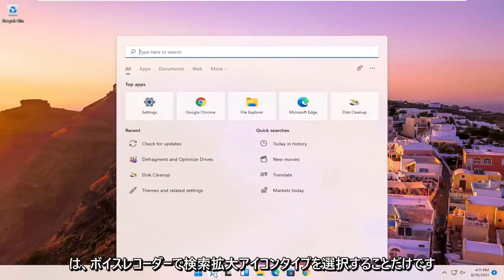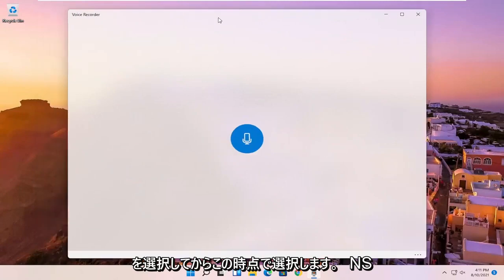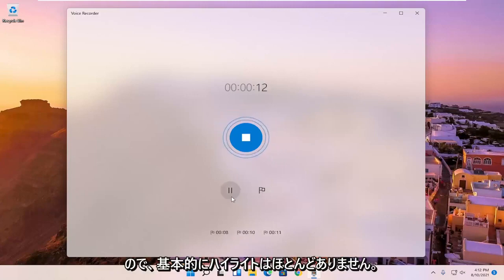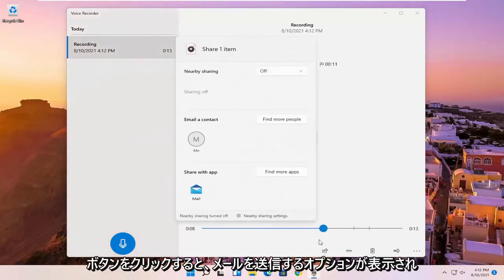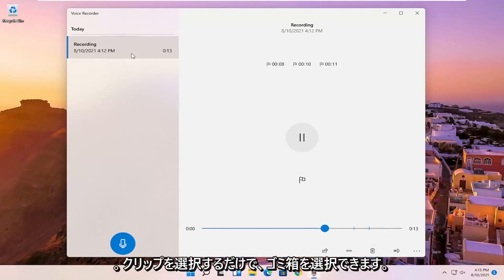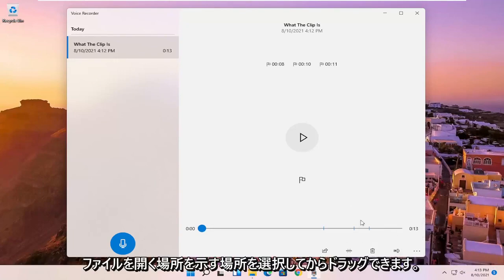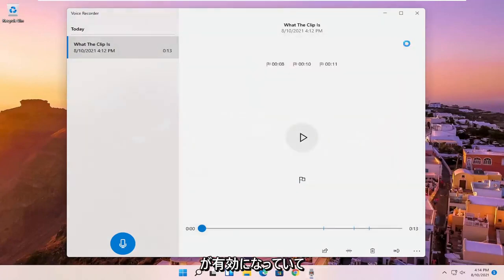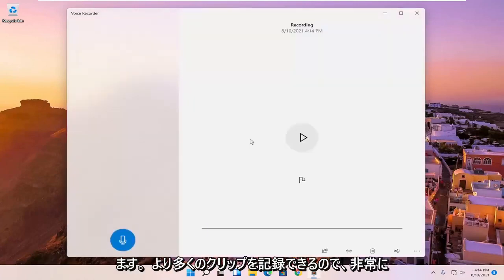[ボイスレコーダーアプリ]Windows11で録音する方法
Windows11のヒントとコツボイスレコーダーを使用してオーディオファイルと録音を作成する方法

このチュートリアルで対処する問題：
ボイスレコーダーウィンドウズ11
ボイスレコーダーウィンドウズ11が機能しない
ボイスレコーダーウィンドウズ11マイク交換
最高のボイスレコーダーウィンドウ11
ボイスレコーダーウィンドウ無料
PC Windows11用ボイスレコーダー
Windows11用のボイスレコーダー
ボイスレコーダーのウィンドウを修正する11
ボイスレコーダーラップトップウィンドウズ11
ボイスレコーダーのウィンドウが機能しない
Windows11ボイスレコーダーが機能しない
ボイスレコーダーがウィンドウズ11を開かない
Windows11のボイスレコーダー
スクリーンボイスレコーダーウィンドウズ11
ボイスレコーダー設定ウィンドウ11

Windows 11のVoiceRecorderアプリは、講義、会話、インタビュー、ポッドキャストなど、事実上何でも録音するために誰でも使用できる、すばやく便利なソリューションです。

さまざまな機能を備えた他の多くのアプリケーションを見つけることができますが、Windows11に含まれている無料のVoiceRecorderアプリはシンプルで、重要な瞬間の録音、トリミング、フラグ付け、オーディオトラックの共有に必要なすべての機能を備えています。

このWindows11チュートリアルでは、コンピューターでVoiceRecorderアプリを使用する手順を説明します。